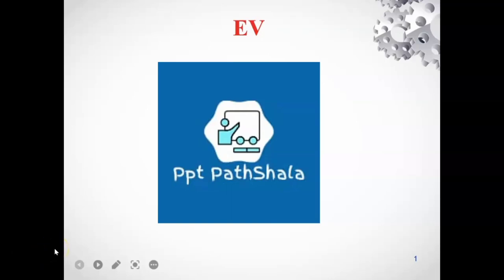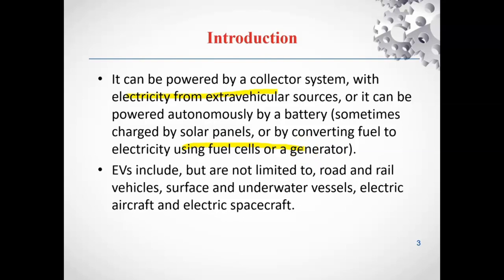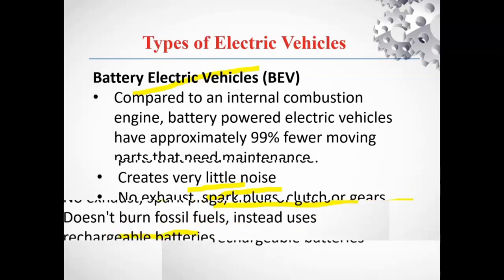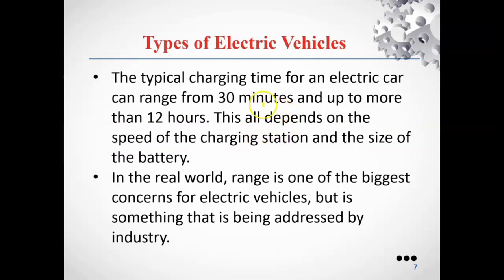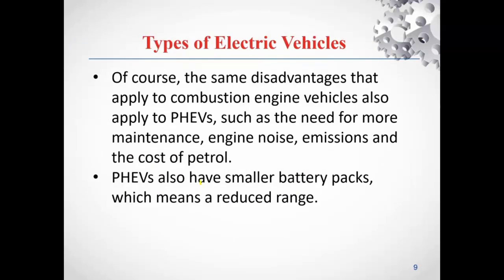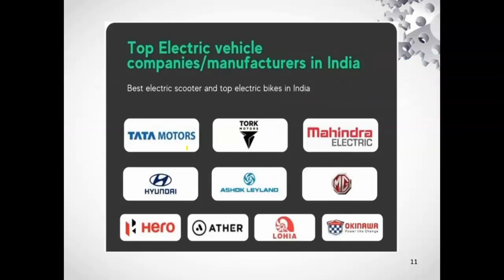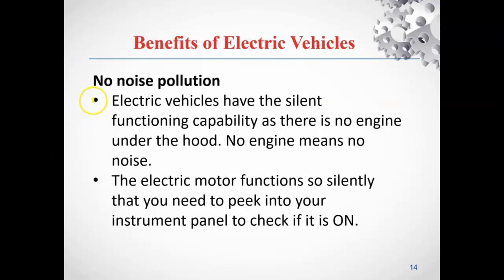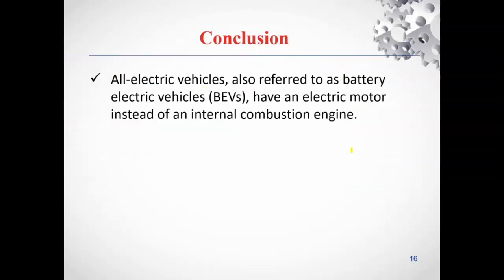Unveiling the Future: Electric Vehicles PPT Explained | The Ultimate Guide to Electric Vehicles PPT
Electric Vehicles PPT: The Future of Sustainable Transportation

In this video, we delve into the world of Electric Vehicles PPT and uncover the revolutionary technology shaping the future of transportation.

In this informative and engaging video, we explore the concept, technology, and benefits of Electric Vehicles PPT. Join us as we uncover the incredible potential of electric vehicles and how they are transforming the way we travel.

Throughout the video, we provide valuable insights into the latest advancements, sustainable practices, and real-world applications of Electric Vehicles PPT. Whether you're an EV enthusiast, a tech-savvy individual, or simply curious about the future of transportation, this video is a must-watch.

Our expert hosts will guide you through the history of Electric Vehicles PPT, highlighting key milestones and breakthroughs that have shaped the industry. We'll also discuss the environmental advantages of electric vehicles, including reduced emissions and the positive impact on air quality.

Join the conversation in the comments section below and share your thoughts on Electric Vehicles PPT. Have you experienced the benefits of electric vehicles firsthand? Are you excited about the future of sustainable transportation? We want to hear from you!

Electric Vehicles
Electric Vehicle Technology
Sustainable Transportation
Electric Car Advancements
Electric Vehicle Range
Electric Vehicle Industry
Eco-conscious Transportation
Alternative Fuel Vehicles
Carbon Footprint Reduction
Electric Vehicle Adoption
Transition to Electric Vehicles
Electric Vehicle Market
Electric Vehicle Benefits
Electric Vehicle Efficiency
EV Charging Solutions
Electric Car Models
Electric Vehicle Innovation
Sustainable Urban Mobility
Electric Vehicle Infrastructure
Electric Transportation Systems
EV Charging Stations
EV Range Anxiety
Electric Vehicle Performance
Green Car Technology
Electrification of Transportation
Electric Vehicle Batteries
Future of Electric Vehicles